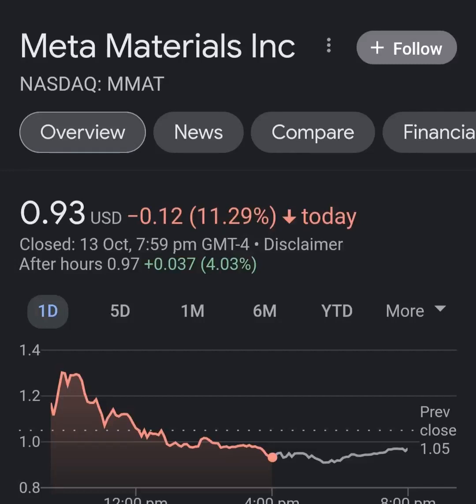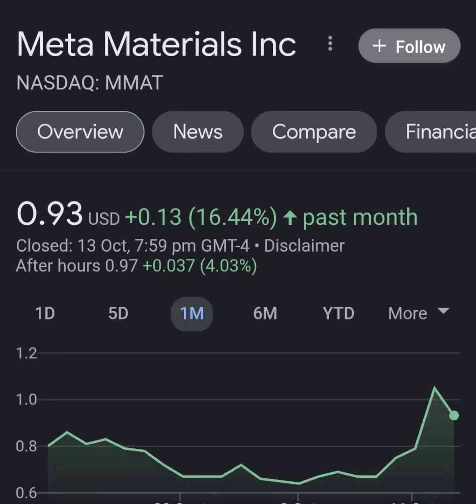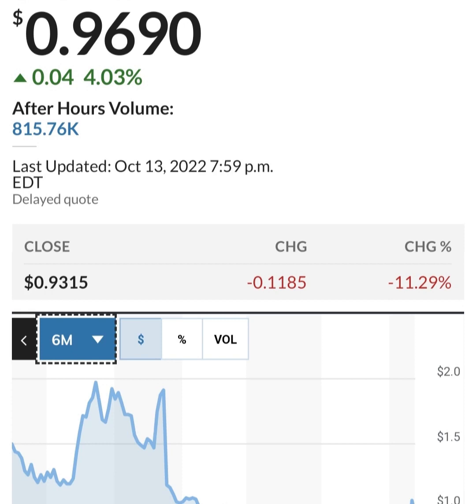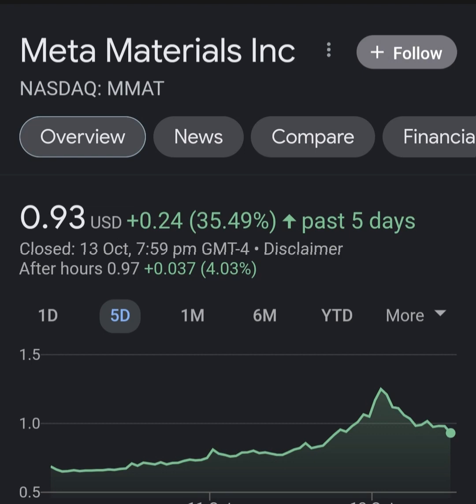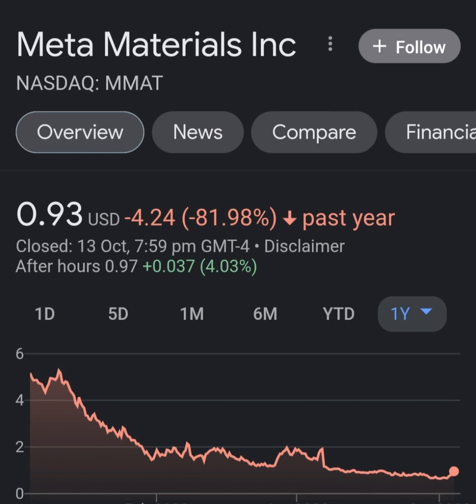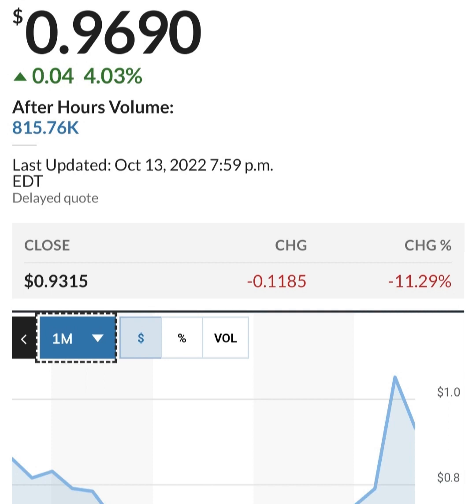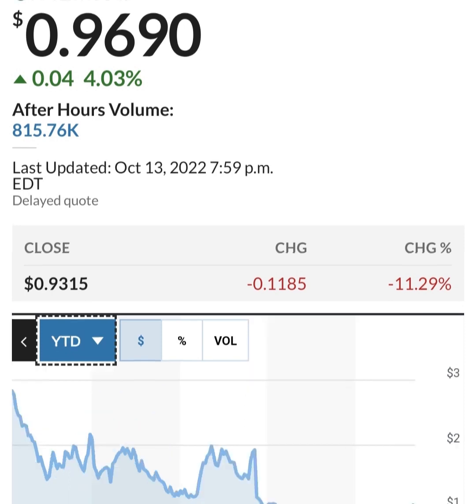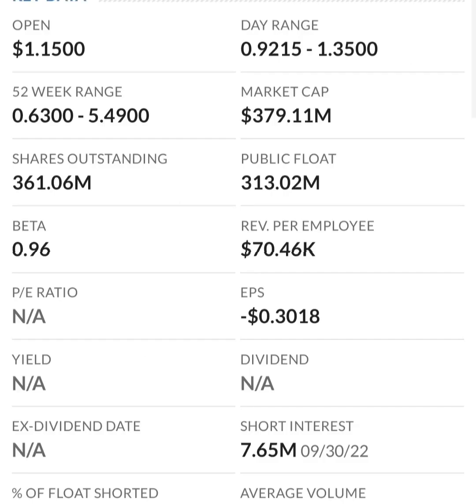MMAT TRCH Stock Will Make Millionaires! MMAT Stock Analysis Meta Materials Stock Prediction